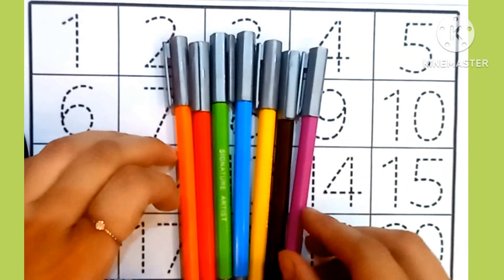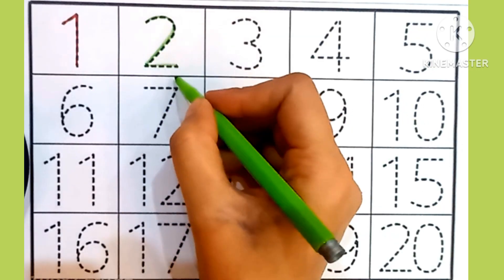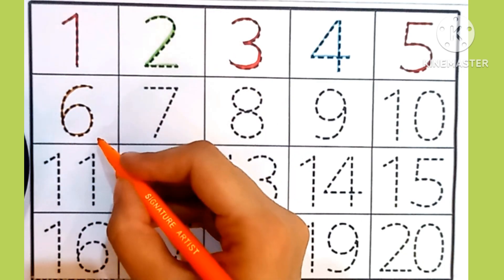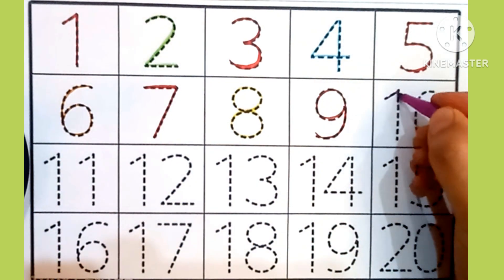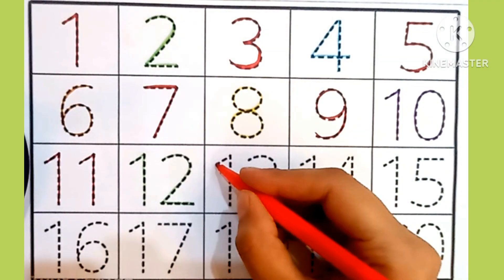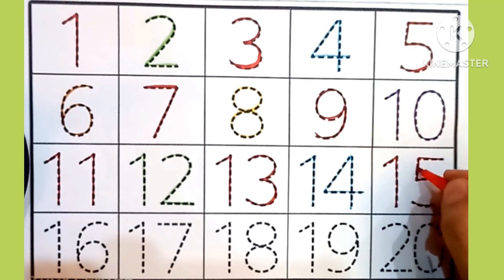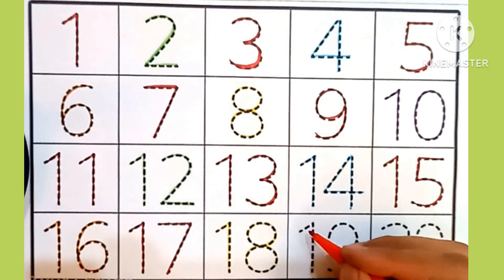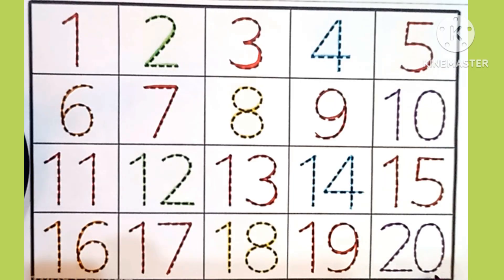Numbers 1 to 20 for kids |Counting 1 to 20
Learn Numbers with Dotted Lines | Paint & Trace 1 to 20 for Kids 🖌️

Help your toddler or preschooler learn to count with this fun and educational number tracing video! Kids will enjoy painting dotted numbers 1 to 10, learning how to trace and recognize each number through colorful visuals and engaging animations.

Tracing practice with dotted lines

Early math skills for preschoolers

Fun educational activities at home or in the classroom

This paint & learn video encourages creativity while teaching kids to count. Ideal for ages 2 to 5!